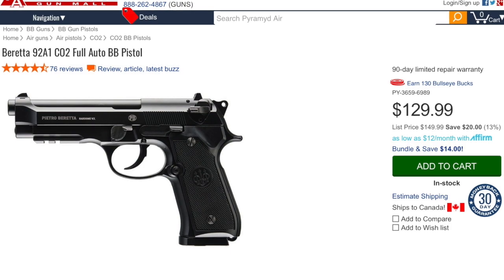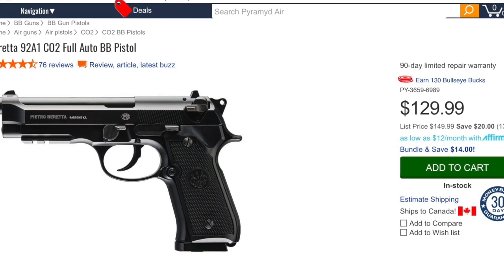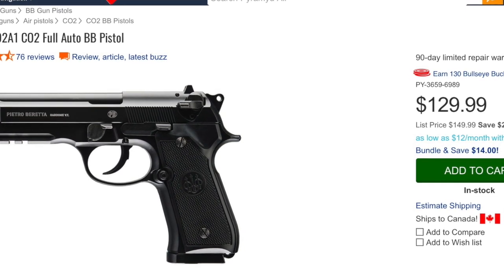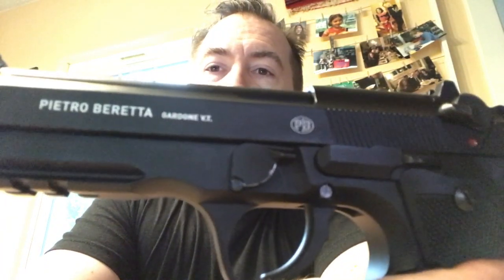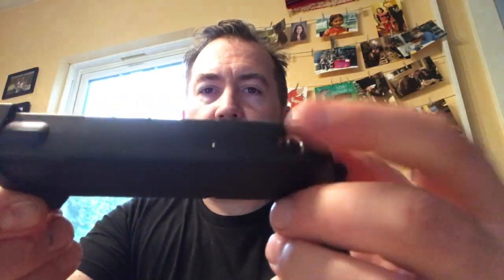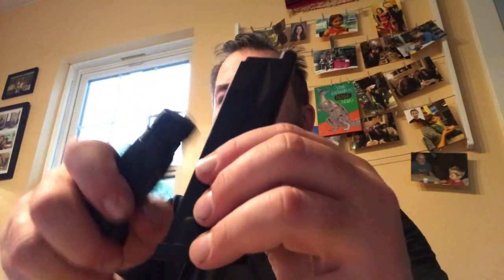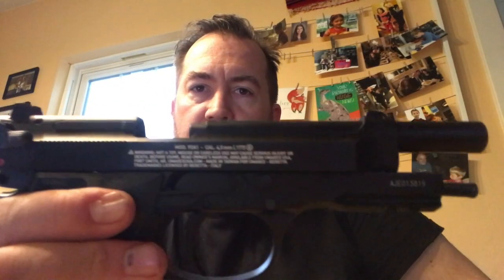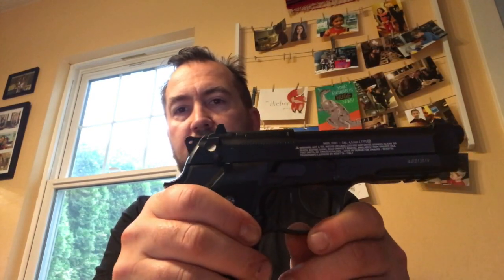Beretta M92a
This video is about Beretta M92a